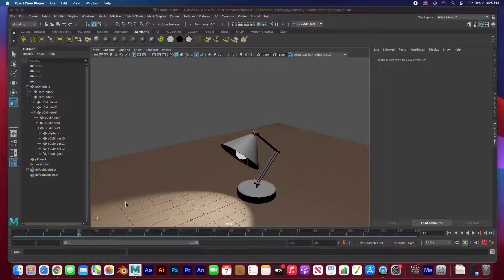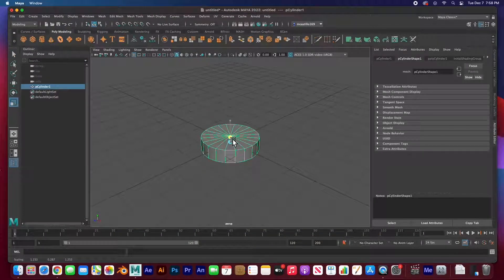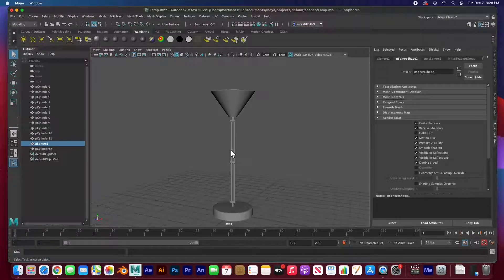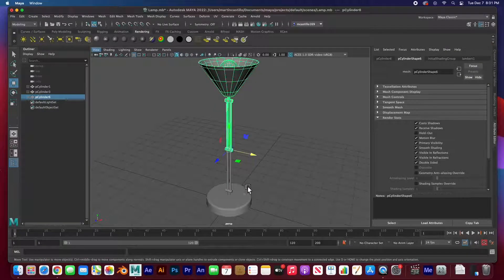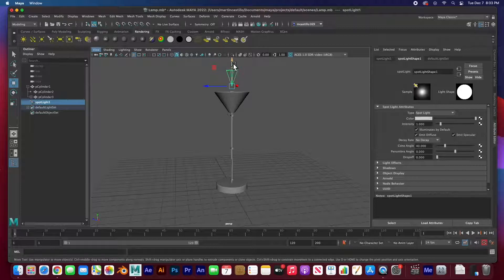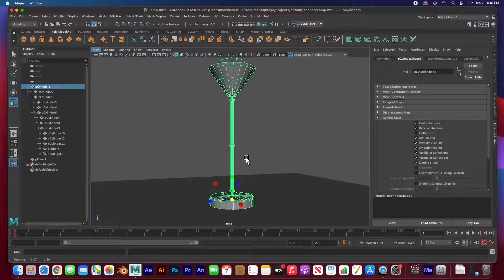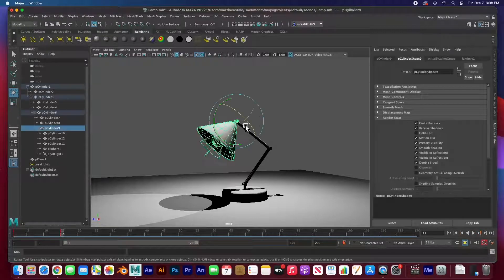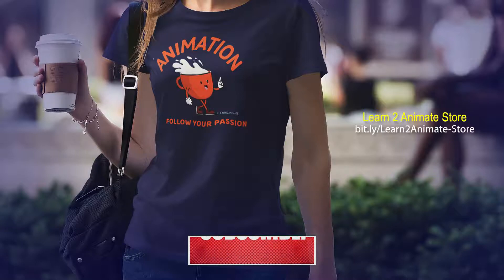Rigging a Lamp using Parenting a Hierarchy in Autodesk Maya 2022. Beginner Tutorial.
In this Maya tutorial for beginners, we will go over rigging a lamp using parenting in Maya 2022. 😄   👍🏼  ▶️   🔔